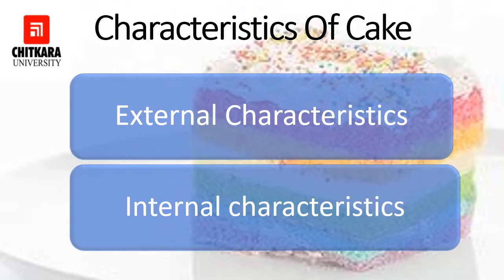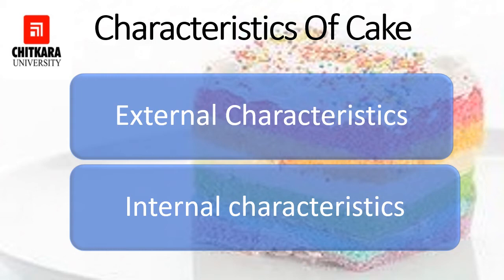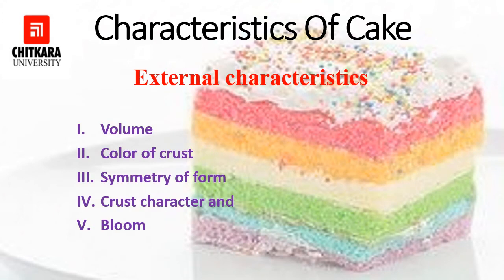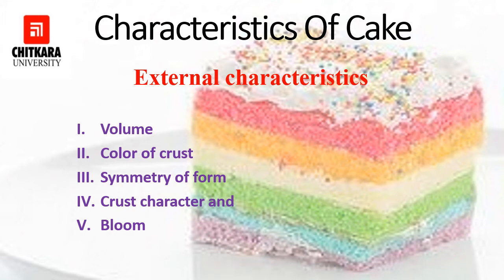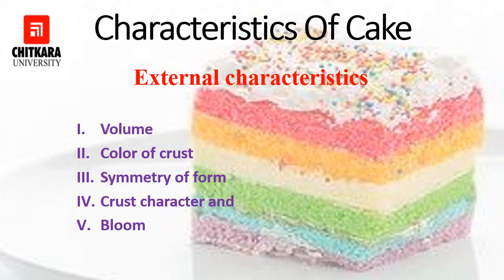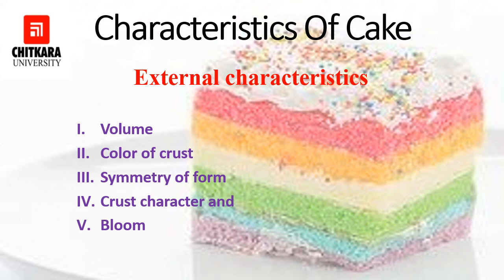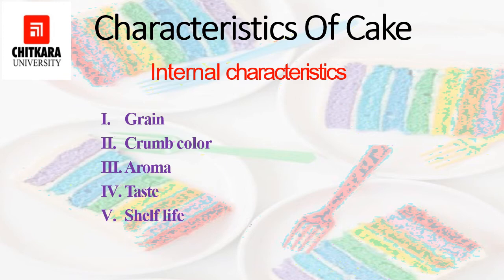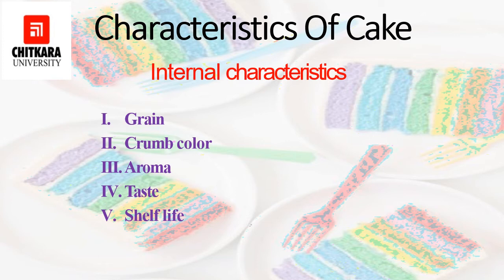Cakes Part Part - 3 by Pranav Bhatt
Welcome back to the second session of cake in this part we will discuss the various characteristics of cake.